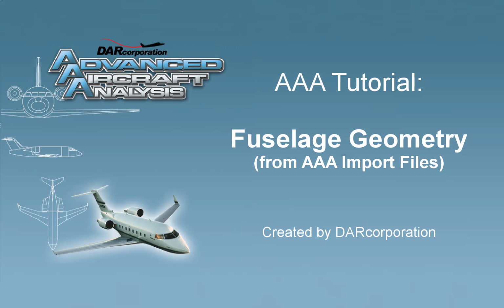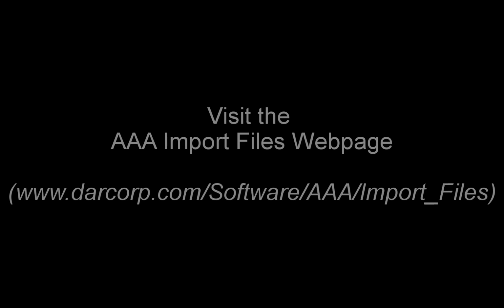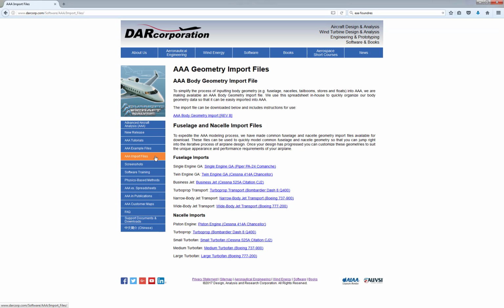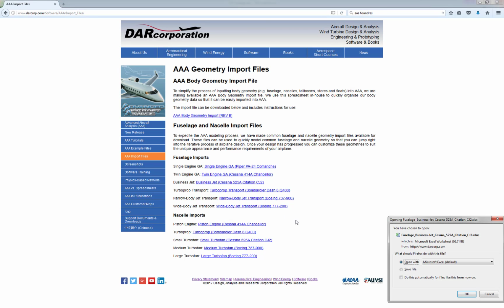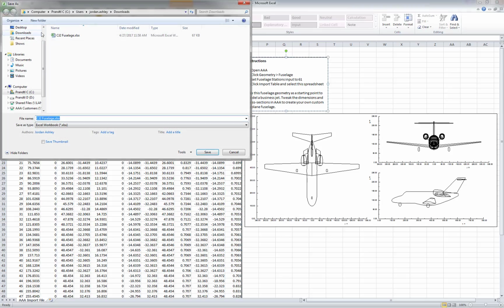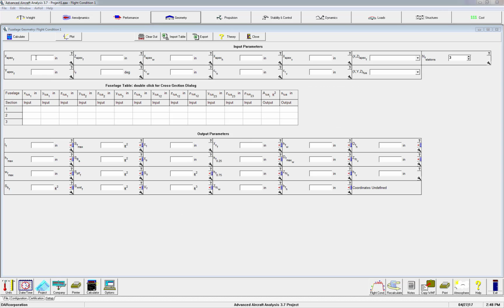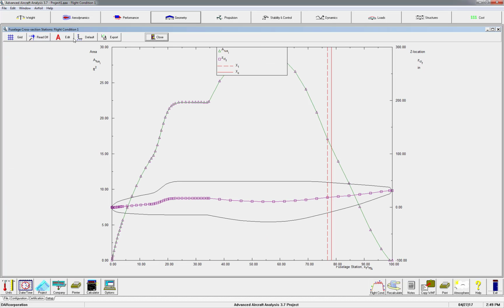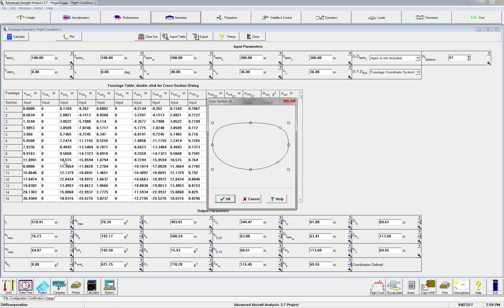AAA Intermediate - How to Input Fuselage Geometry from AAA Import Files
This tutorial shows how to input fuselage geometry into AAA using the AAA import files. The AAA import files can be downloaded for FREE from the DARcorporation You can learn more about Advanced Aircraft Analysis (AAA)